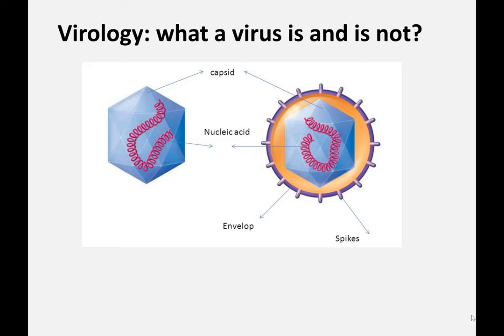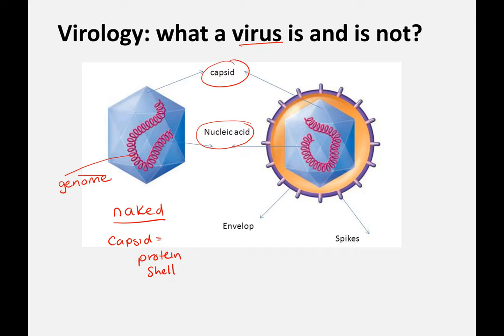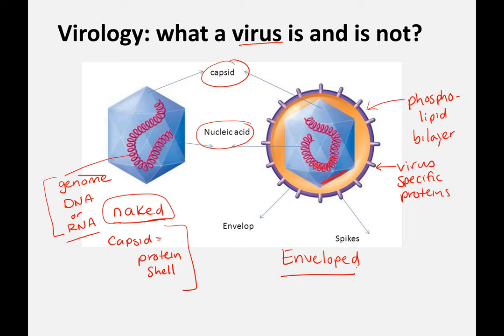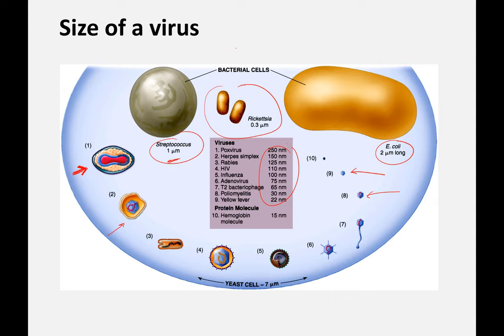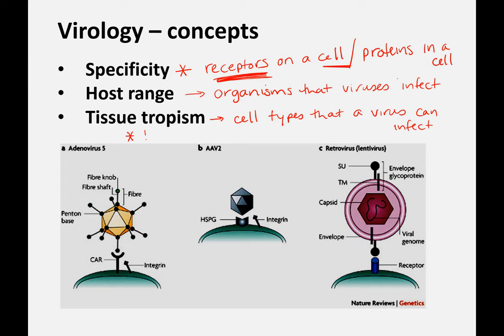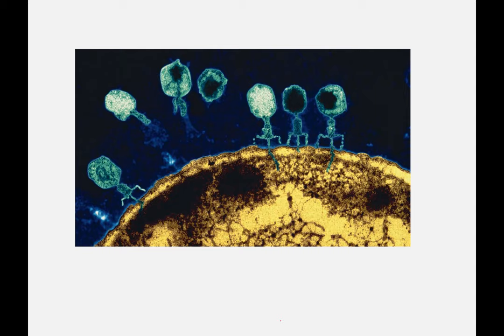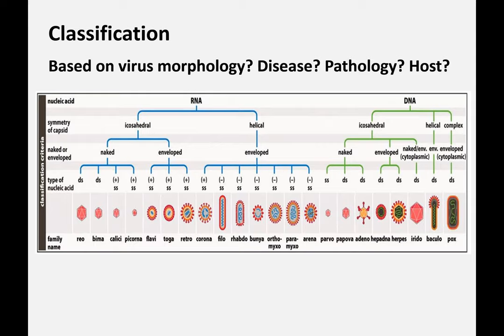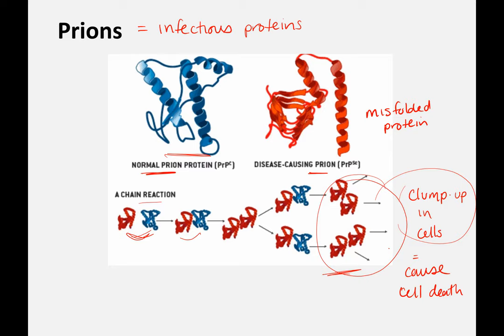What is a virus